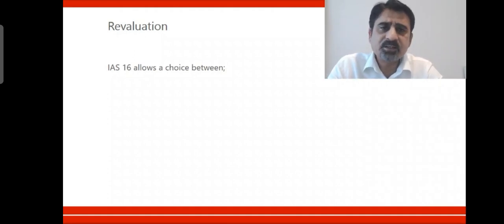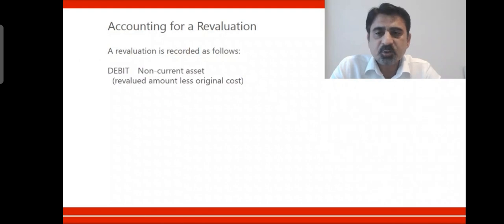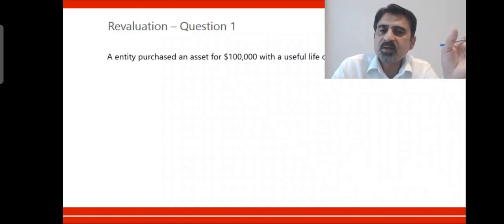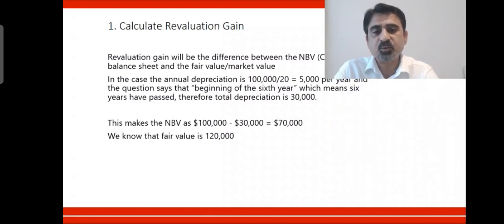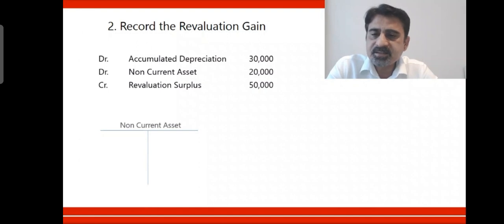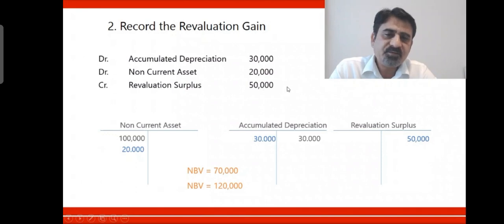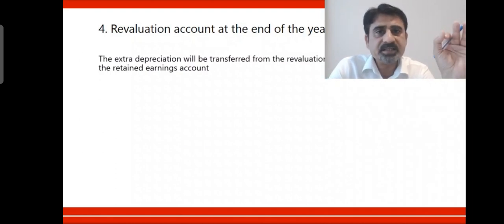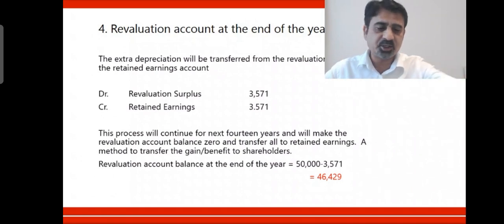IAS 16 Plant, Property and equipment || Part-4 || ACCA || Financial Reporting